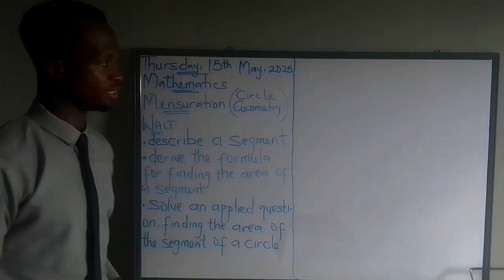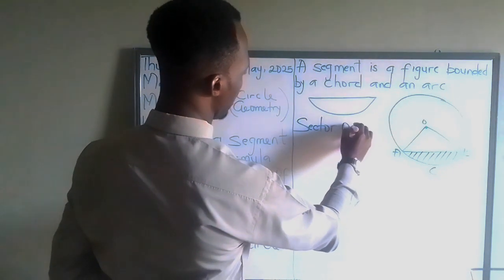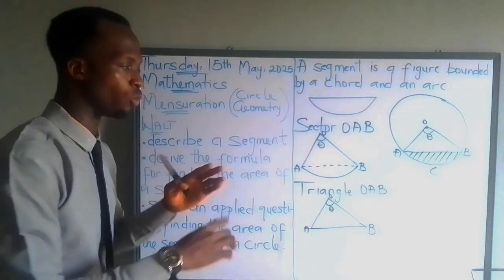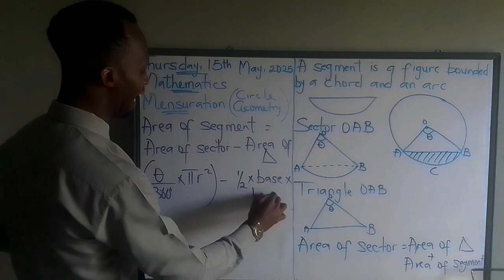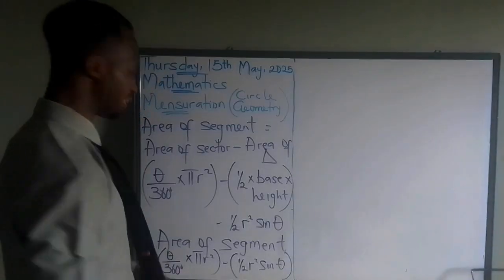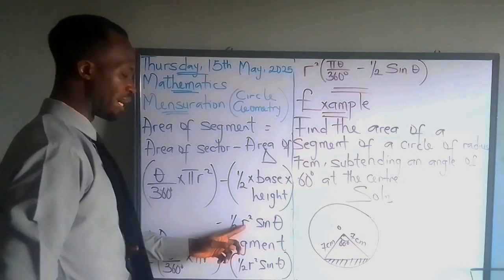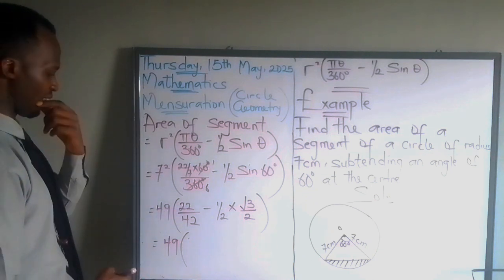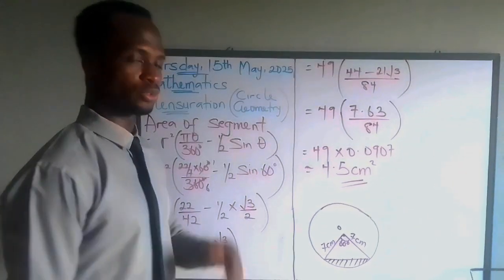Area of Segment simplified